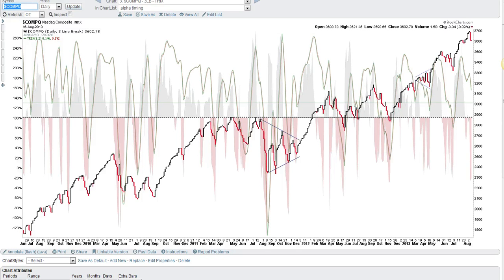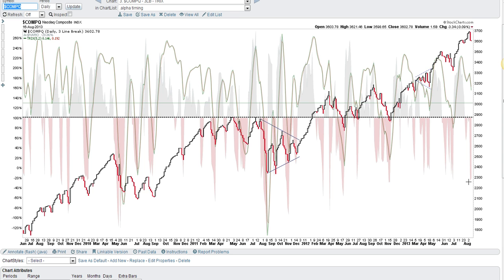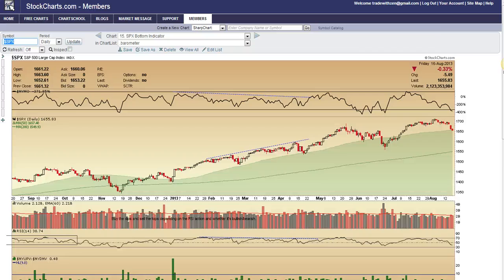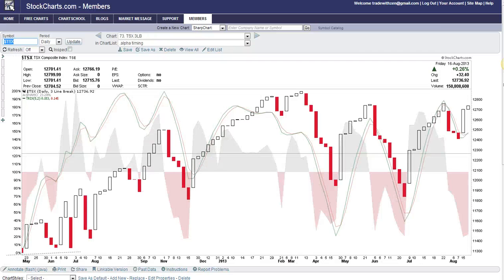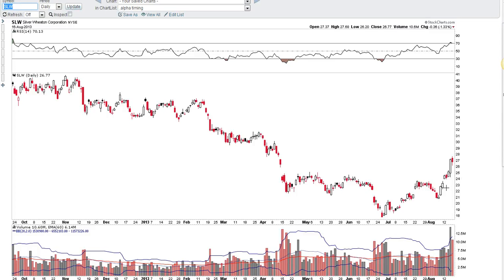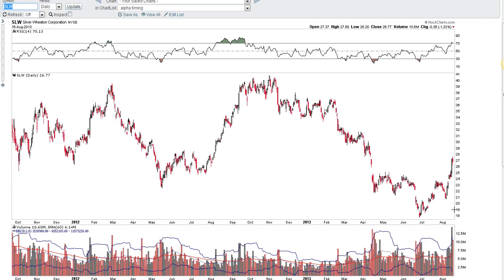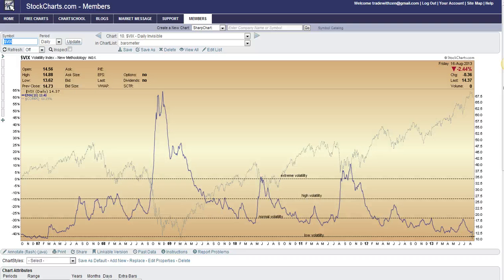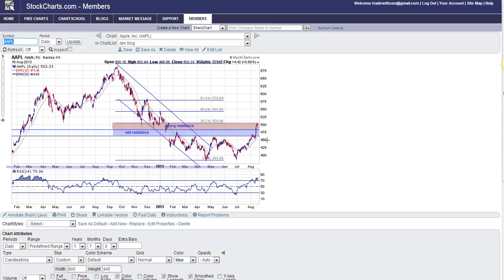Markets Set To Rebound?